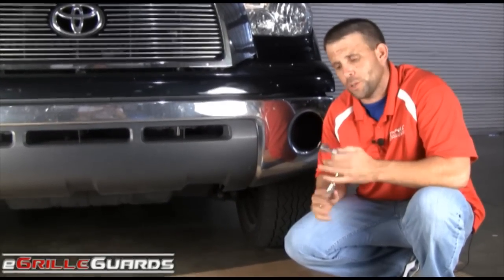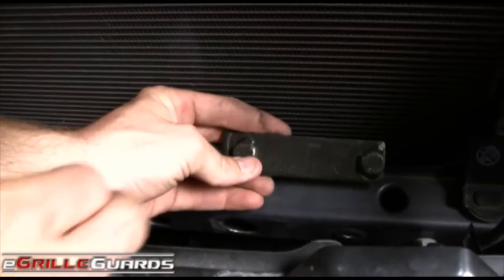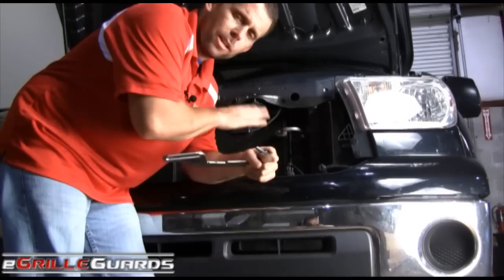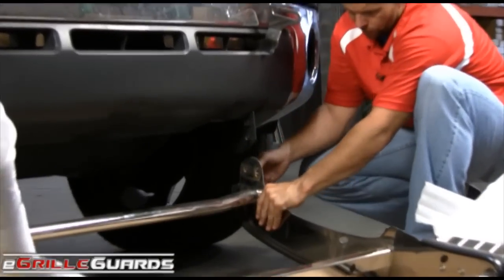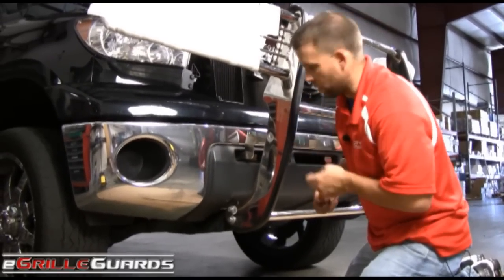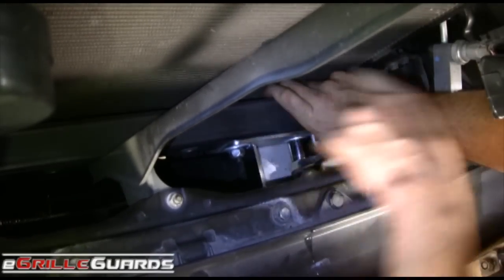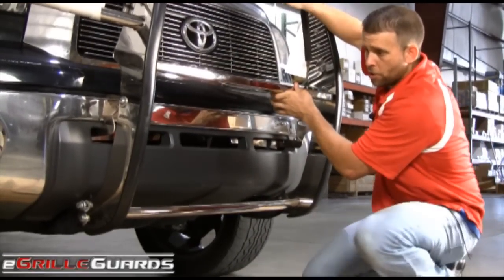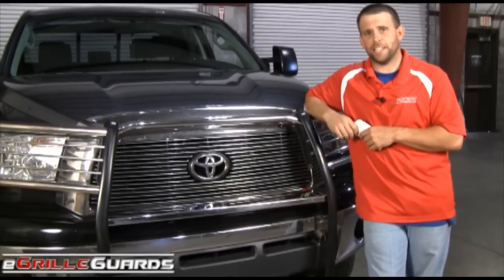Steelcraft Grille Guard Installation on Tundra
PJ, Install Specialist, installed a Stainless Steel Steelcraft Grille Guard on a 2007 Toyota Tundra. Just a few routine tools and less than an hour will get the job done.